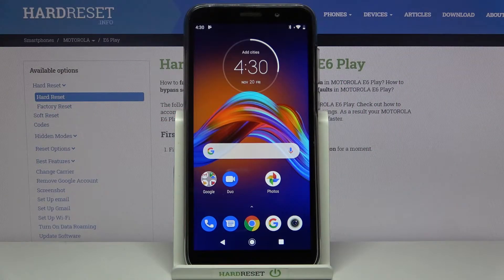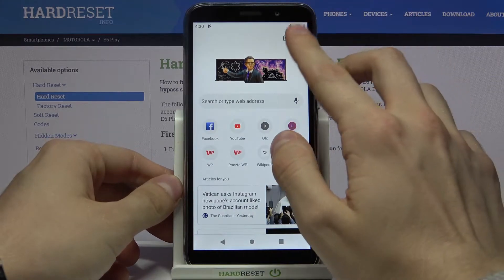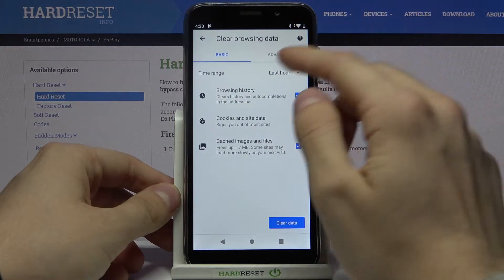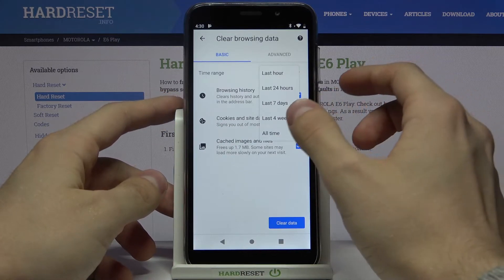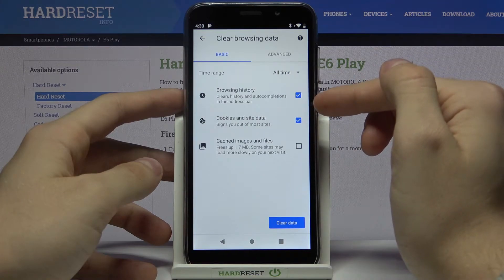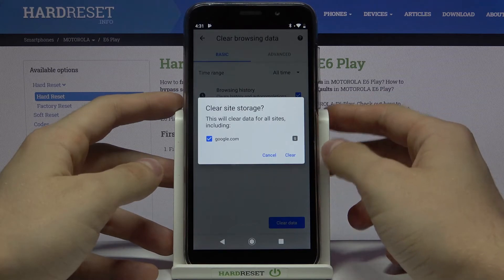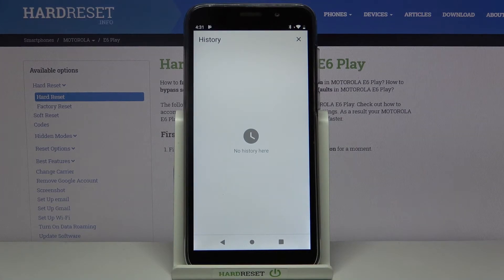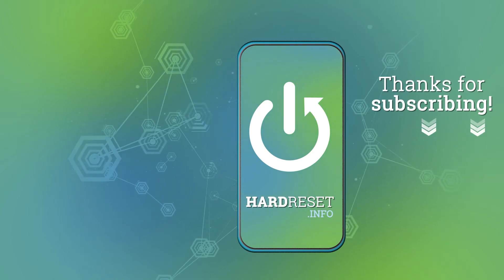How to Clear Browsing Data on MOTOROLA E6 Play – Clear Cookies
Learn more info about MOTOROLA E6 Play:
This tutorial was created for MOTOROLA E6 Play owners who would like to know the best method to clear their browsing history. Open this tutorial if you want to learn how to open your browser settings and how to quickly clear all browsing history, cookies and browser cache.